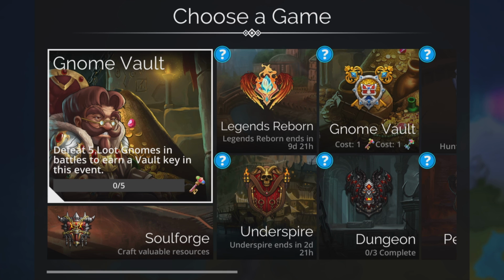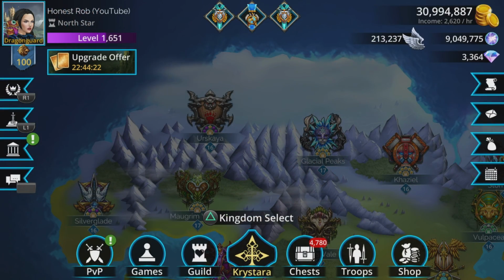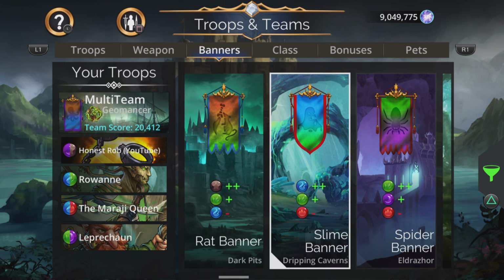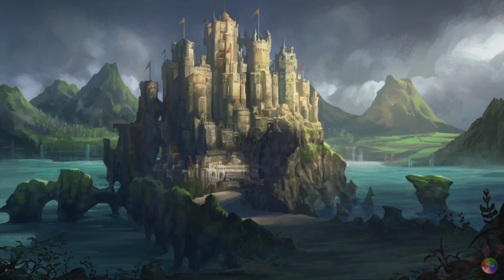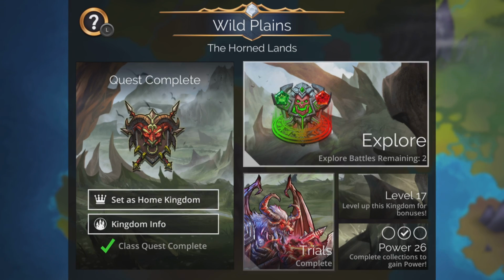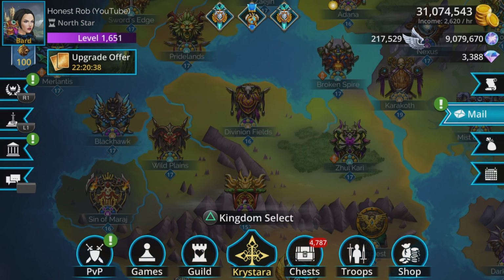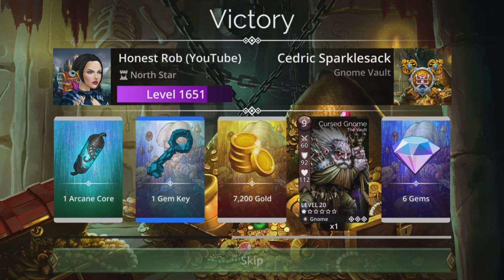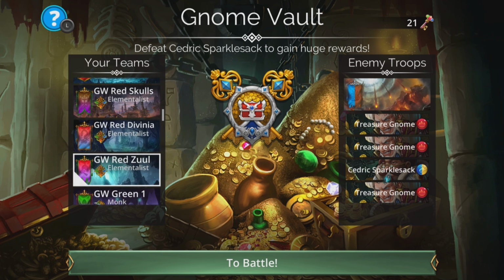Gems of War Treasure Vault! Get More Keys! Kill Gnomes FAST! Best Team!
Tips, Guide and Tutorial on how to get the most out of the BEST Event in the Game!